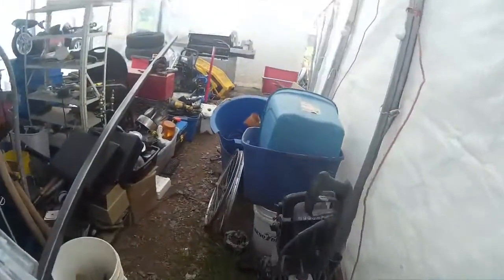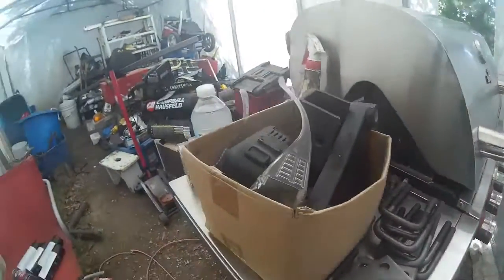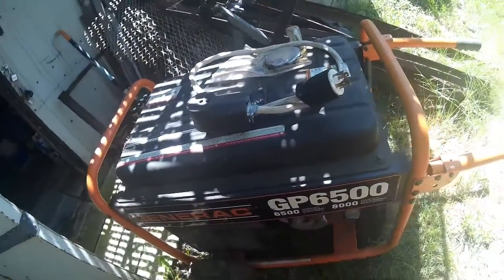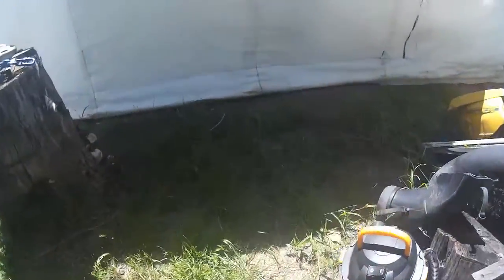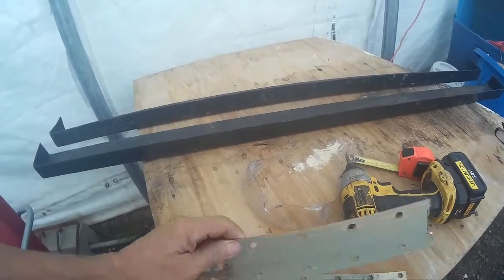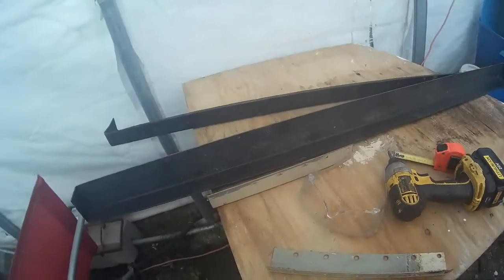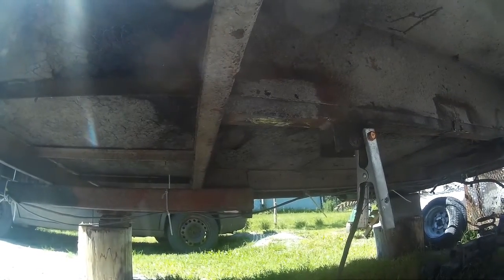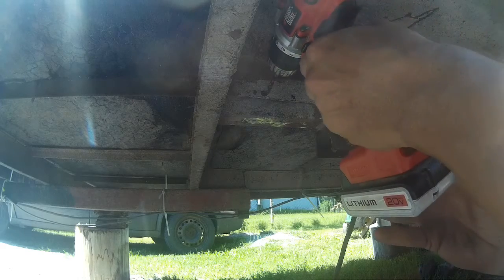Trailer day 2 part 1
Trailer day 2 part 1 Just more boring content. Sorry folks